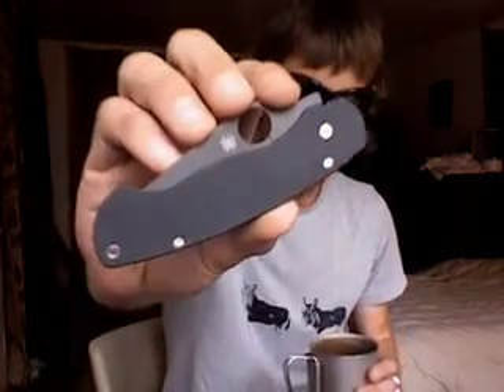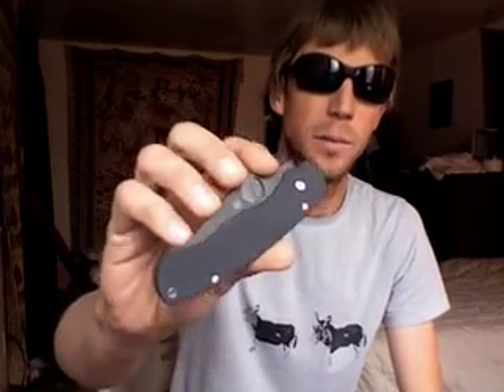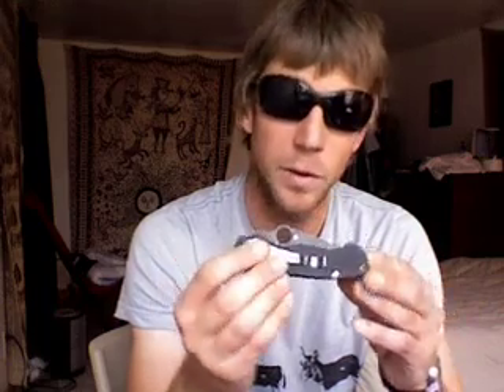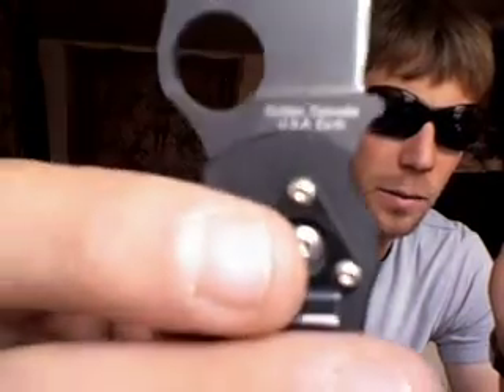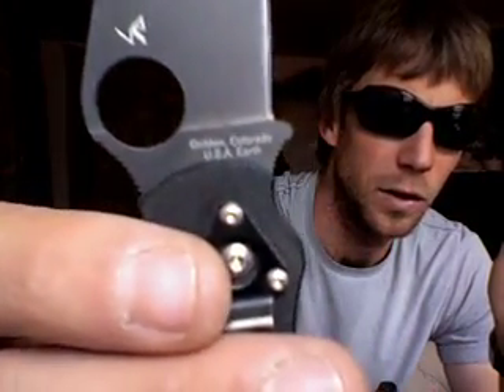ARCHMAN REVIEW Spyderco Paramilitary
new kniiiiiife vid.